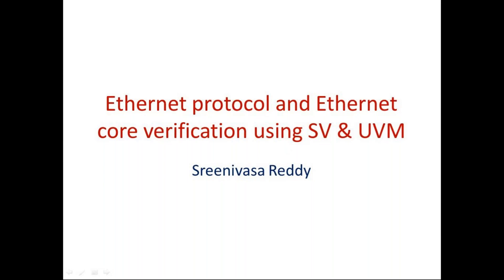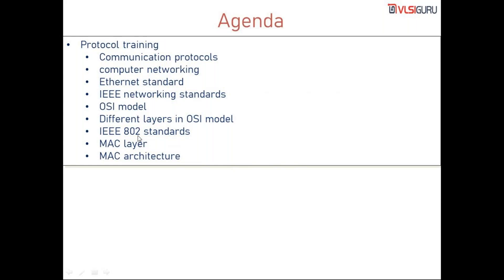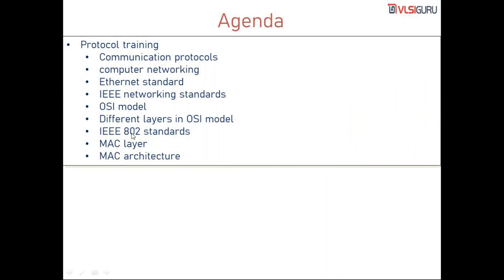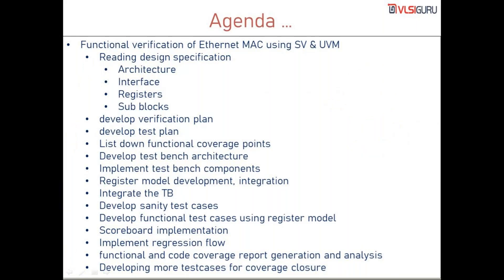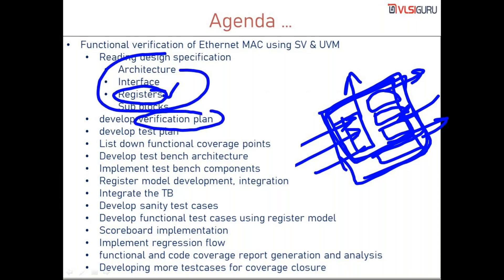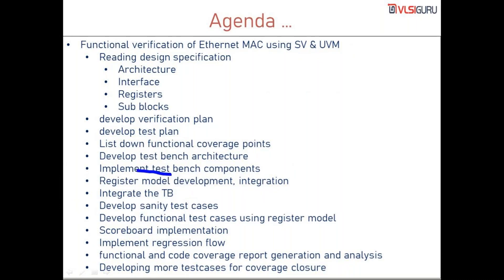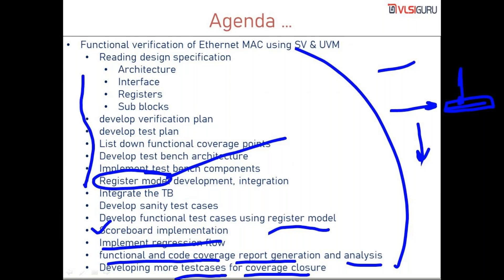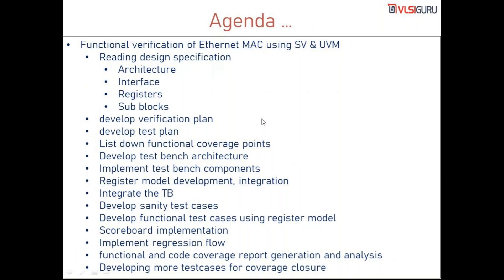Ethernet MAC core SV & UVM functional verification course overview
Fee: 9K + GST
Duration: 18 lectures of around 35+ hours